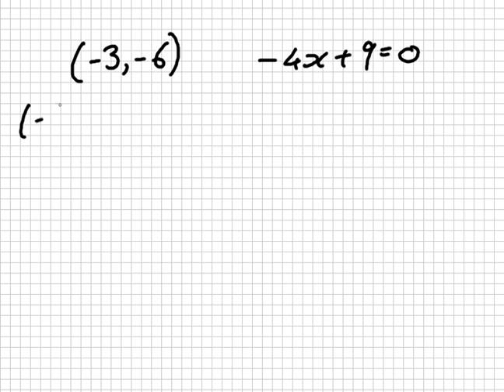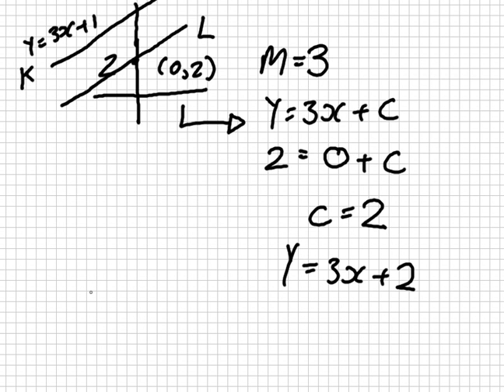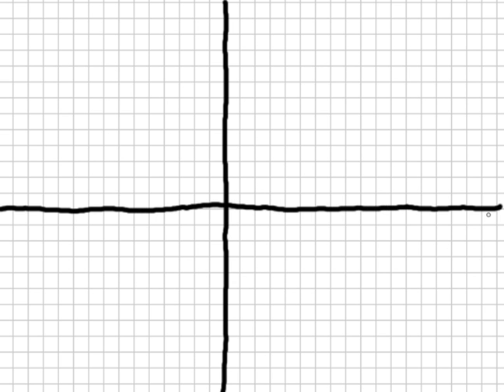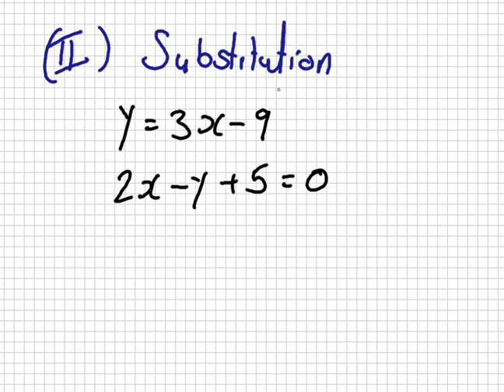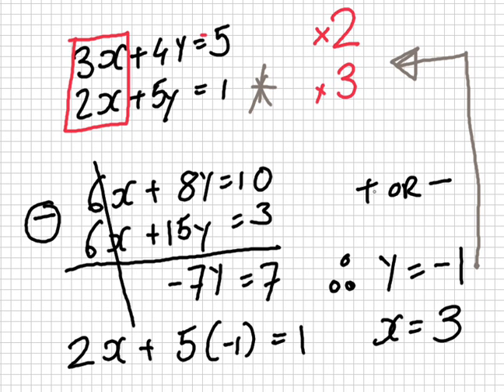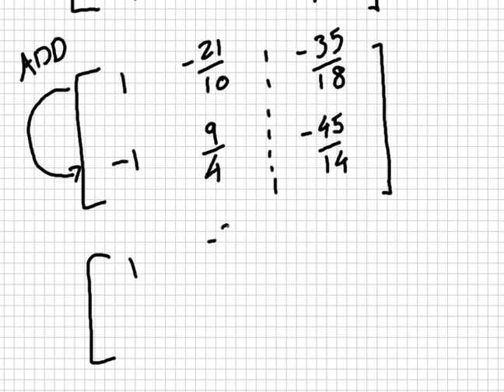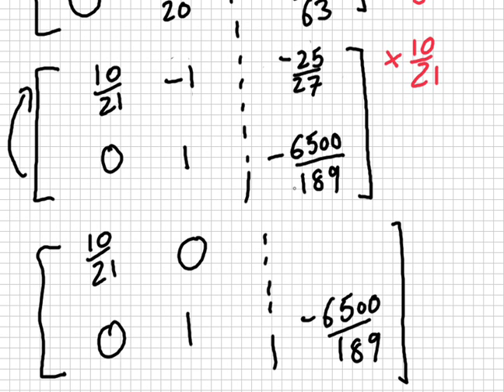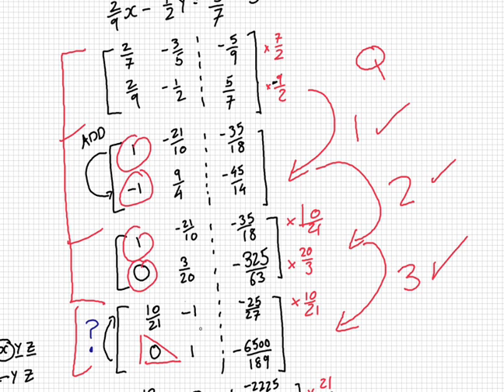Linear Equations and Matrices -- Degree Two Systems